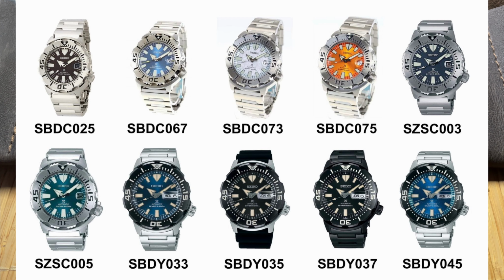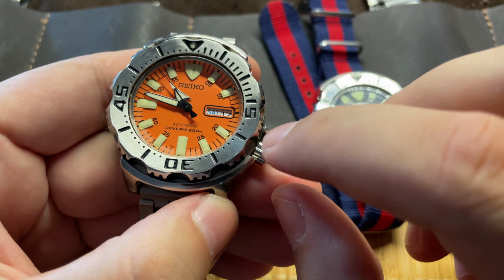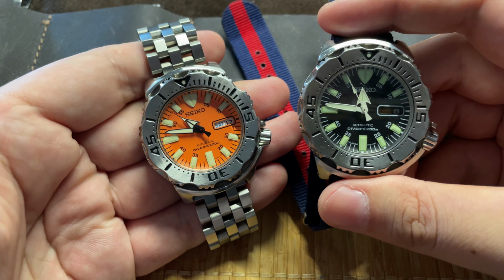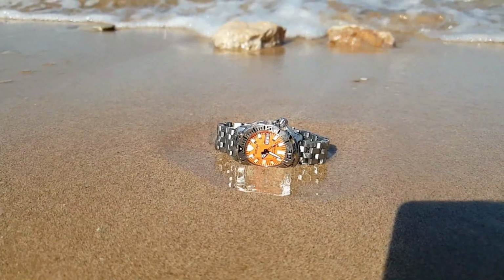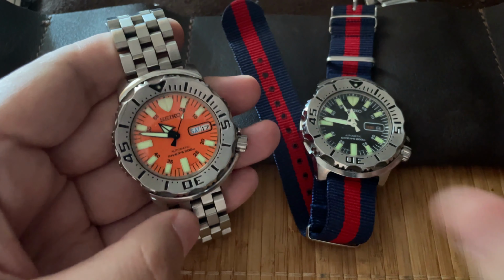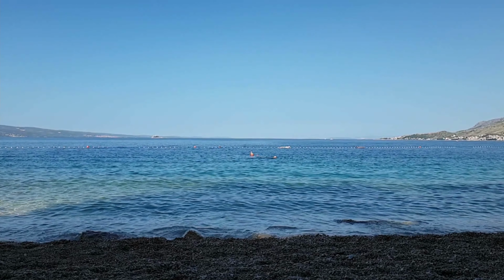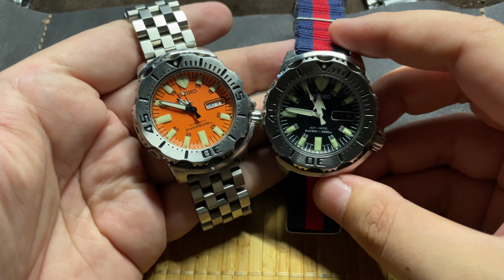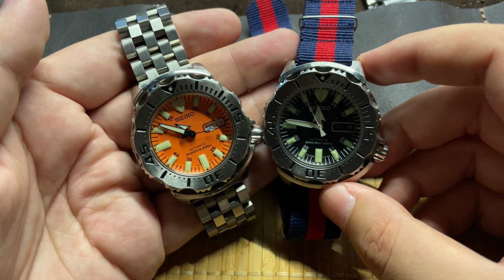Seiko Orange & Black Monster First Gen LEGENDS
Today I review two of the legendary and iconic Seiko dive Watches from hall of fame!
EDC GUNNER Wrist Watch Reviews, Guides & Advice

great watches to start your collection:
SEIKO SKX
ORIENT RAY
Hamilton Khaki
Orbita Watch cases and winders

Straps,Natos and Bracelets